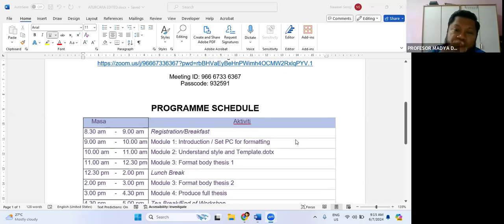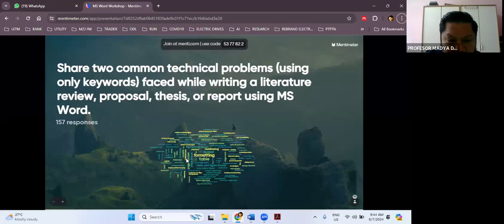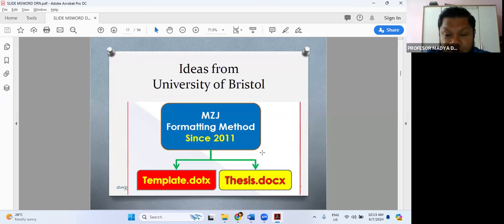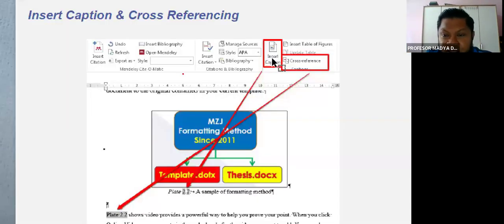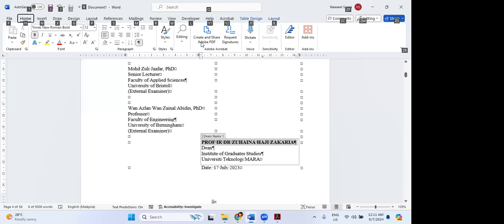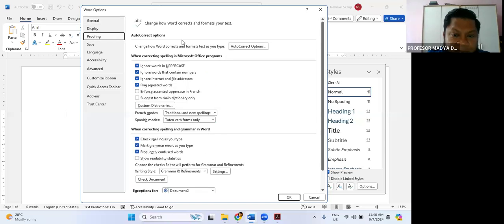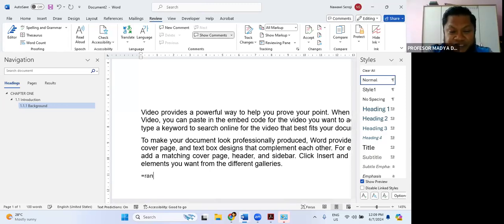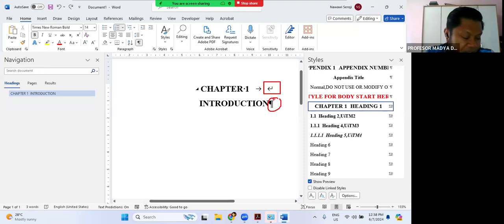Online Thesis Formatting Workshop Part 1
Online Thesis Formatting Workshop by Assoc. Prof. Ts. Dr. Mohammad Nawawi Seroji